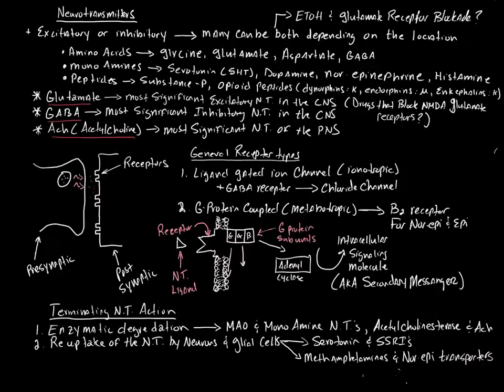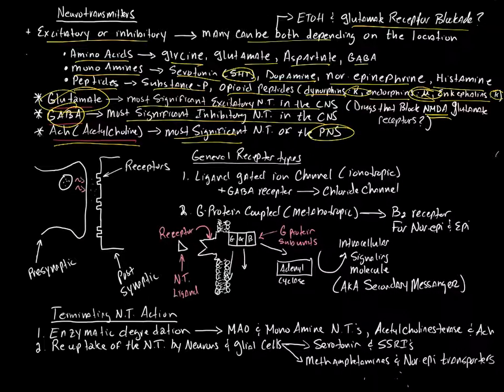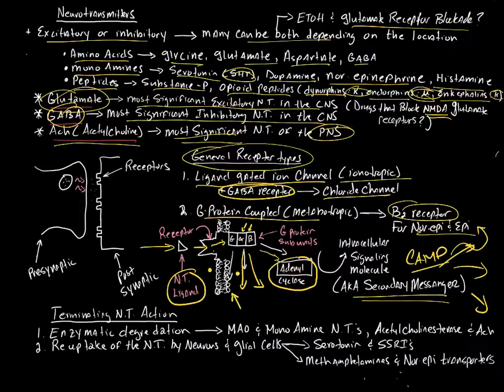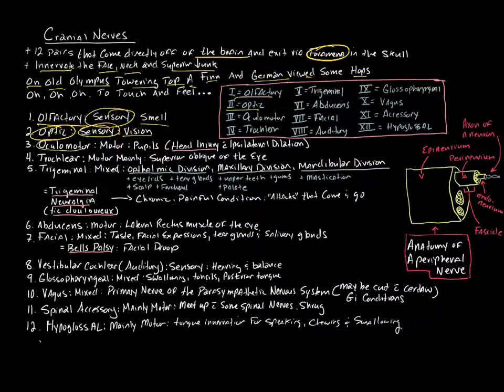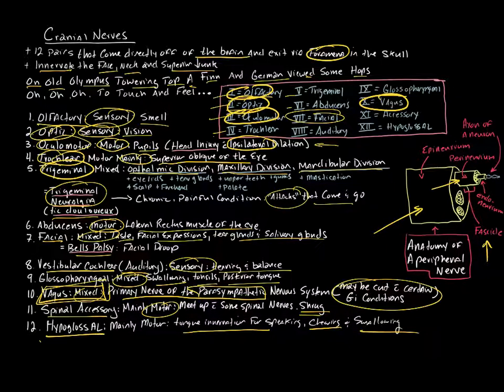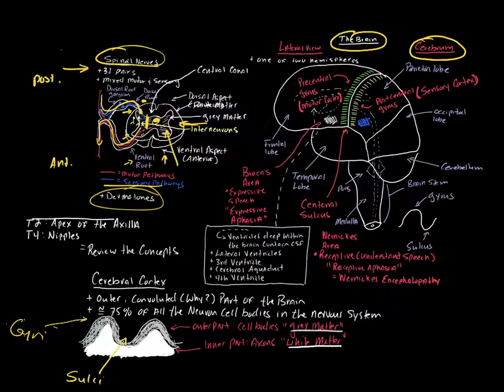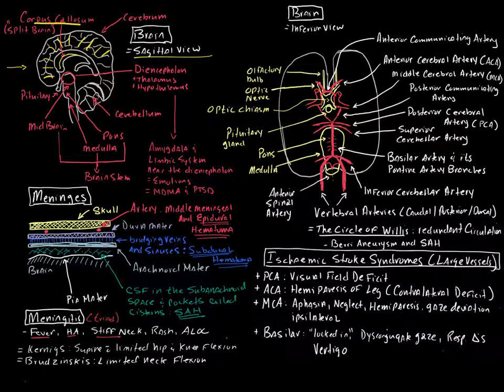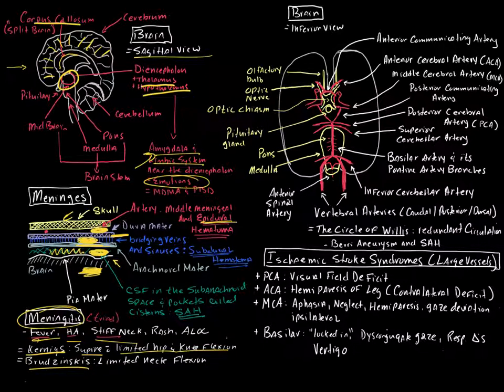Paramedic Neurology 2017 Part 2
Part 2 in a series.